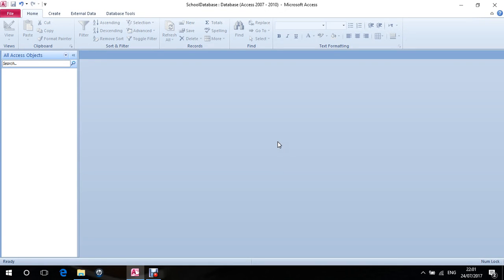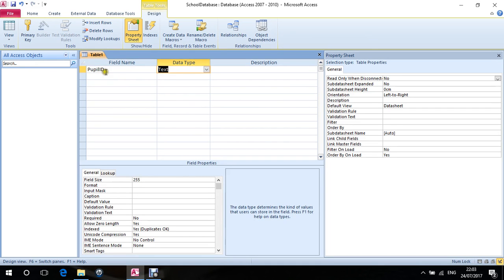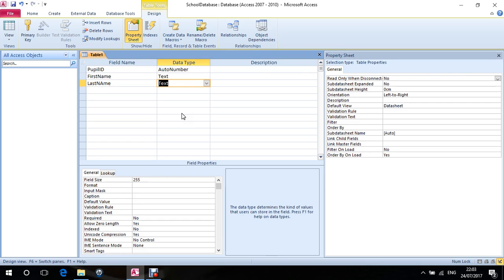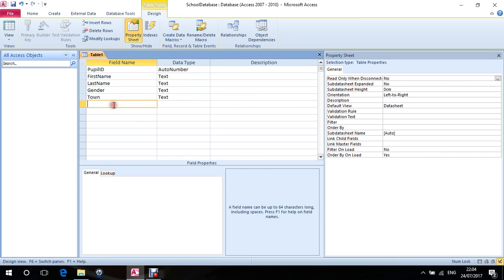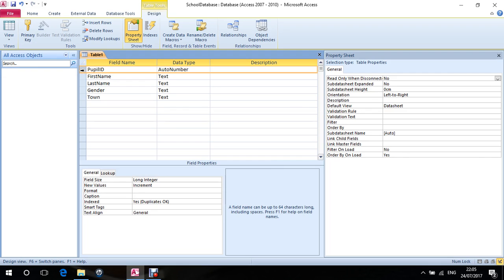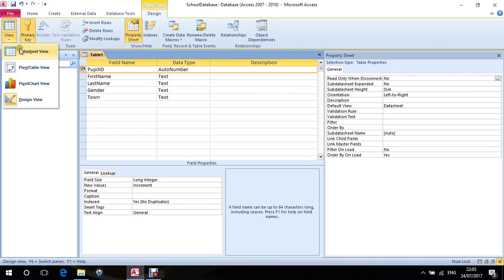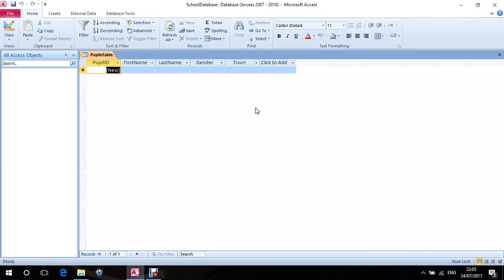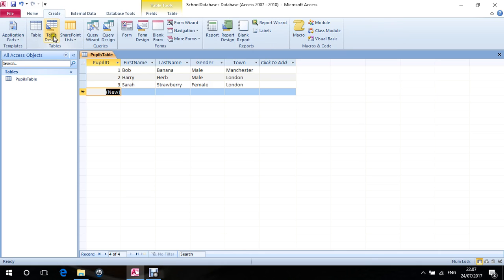How To Create A Table In Access 2010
A Table  is a collection of similar records.  Making it easier to store and extract data from your database.